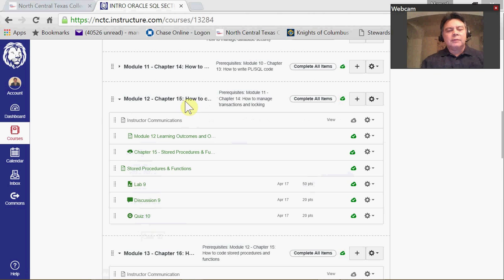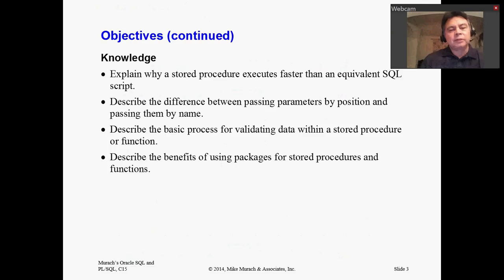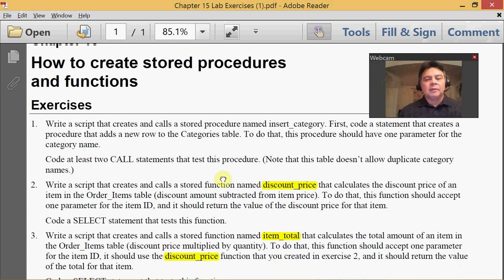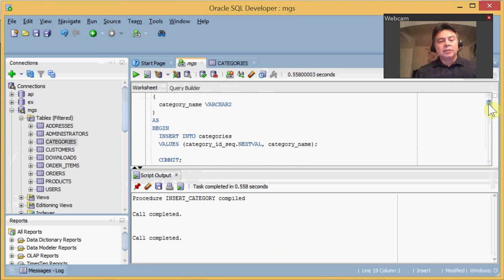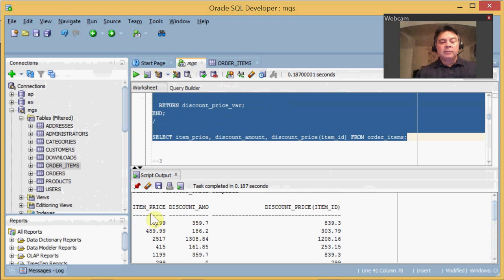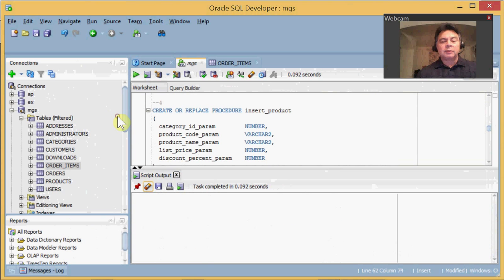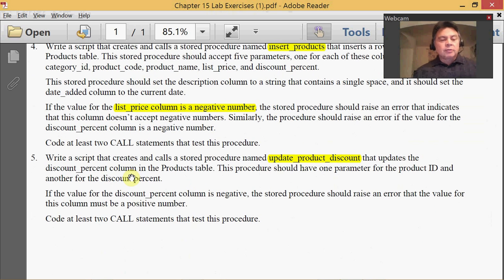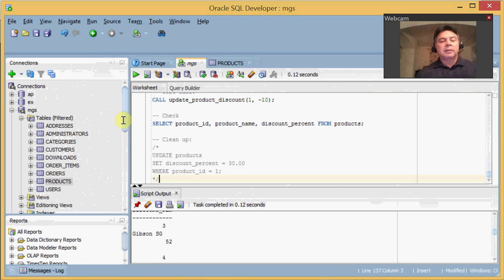Chapter15 Oracle Procedures & Functions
Intro to Oracle SQL